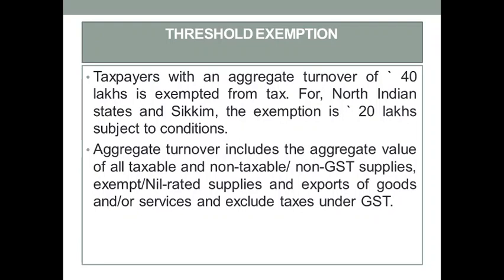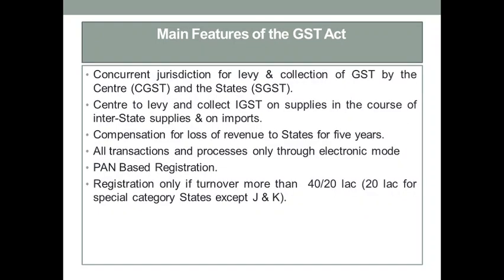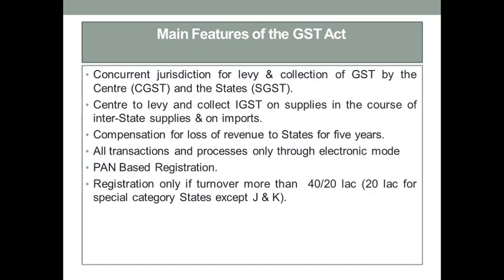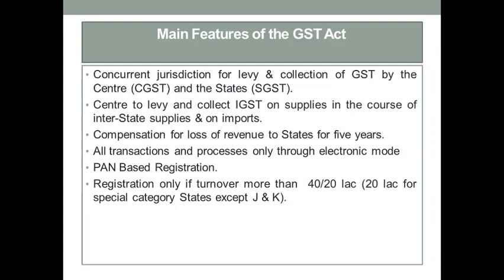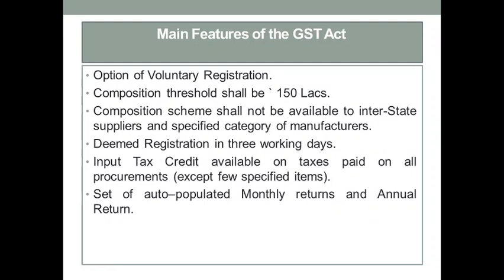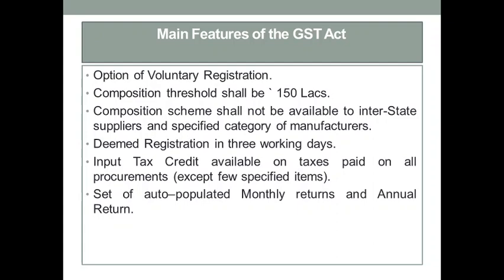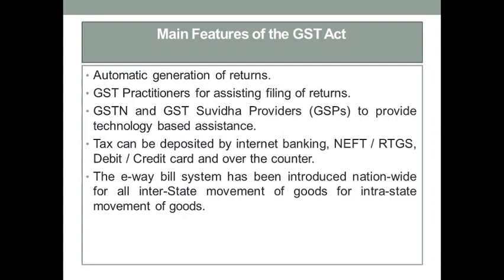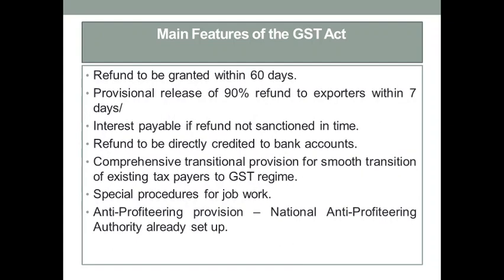GST OVERVIEW Part-II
GST Basics